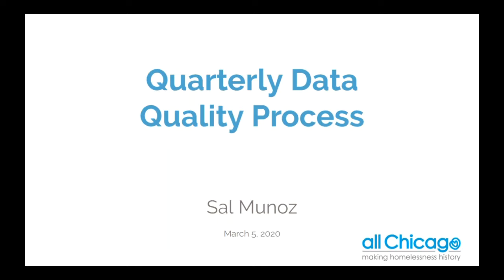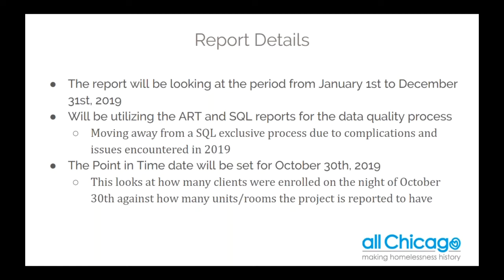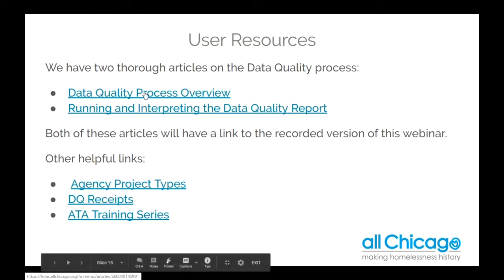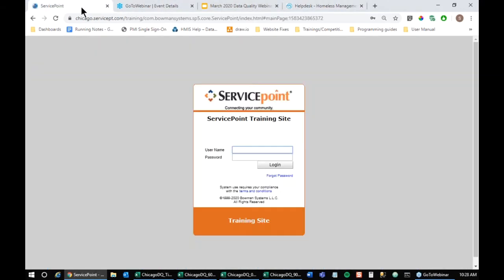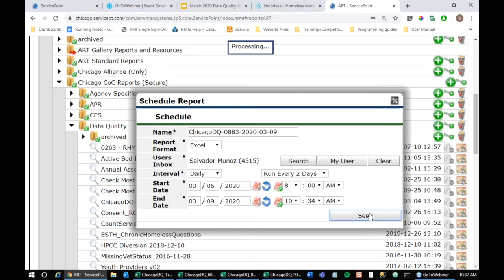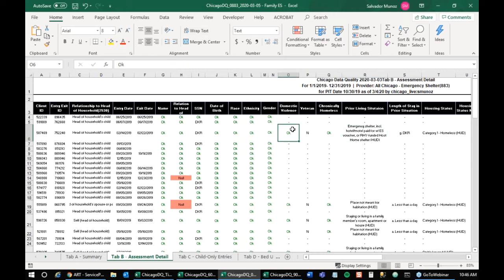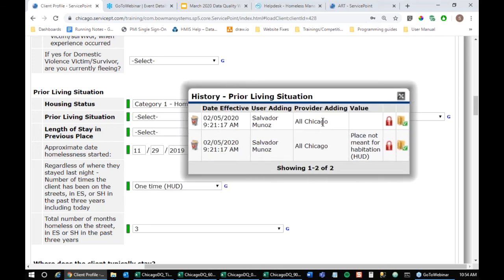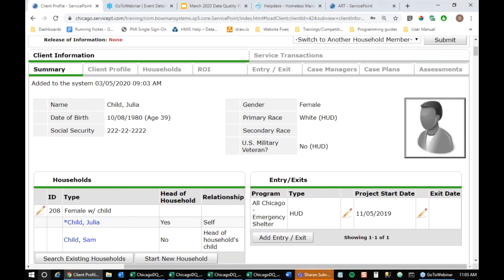Chicago Data Quality Process